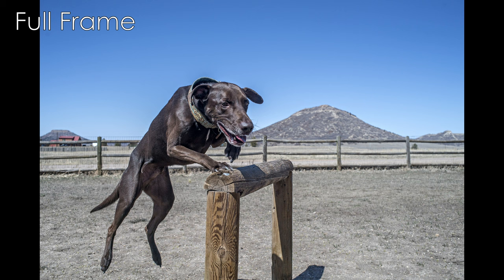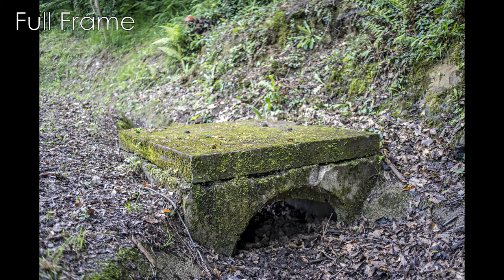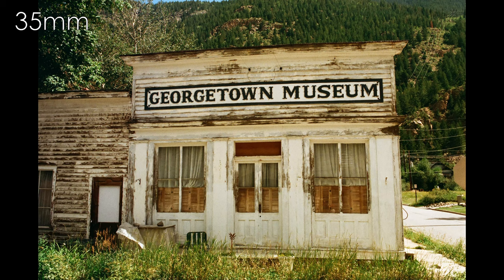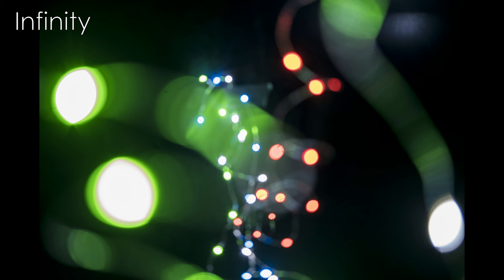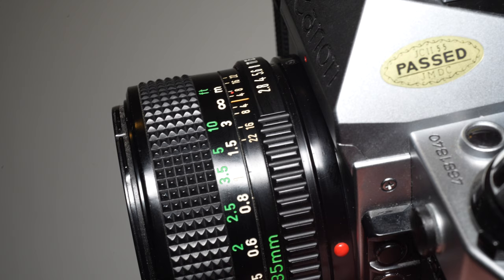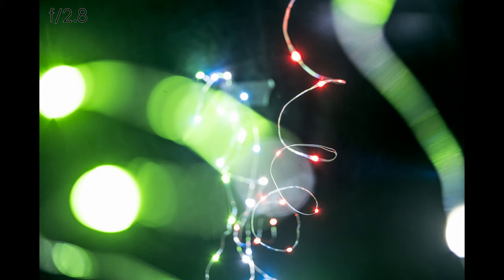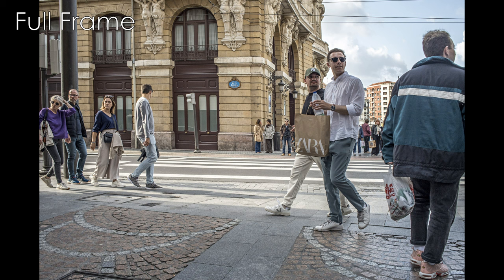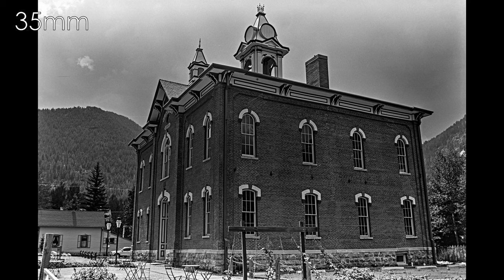Canon FDn 35mm f/2.8 (The BEST Budget Canon FDn Lens) | Round Glass Review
I think this will be no surprise to frequent channel viewers: I am very mixed on my feelings about Canon OEM FDn lenses. Many of them I do not like and find that the build quality and apparent design that makes repairing these very hard are a disservice to photographers. Also, I find that, optically, most of the FDn lenses I’ve used do not perform in a manner that aligns with my creative ideas for my photography. This lens is a striking exception to that and it is the best Canon OEM FDn lens I’ve ever used. To the point: If you wanted to buy just one Canon OEM FDn lens, I would say start here. The Canon FDn 35mm f/2.8 is a staggeringly good performer that few people would find reasons to dislike when it comes to overall image performance and quality.

Where this lens fails a bit is in the build quality. Canon appears to have taken some, let’s be kind and say shortcuts, with this lens overall construction. The same, however, could be said of most FDn lenses and that criticism would likely be echoed by me each time we discuss and FDn lens.

Where this lens shines, though, especially, is in travel photography and I loved taking this lens overseas with me because it could fit easily in a cargo pocket, weighs so little as to allow it to go easily unnoticed, and it performs in a class far above the consumer-grade specs and build quality it delivers. This may be, probably is, honestly, my favorite FDn lens, and I have to imagine that most FDn lens users who look empirically at how this lens performs would likely share a similar sentiment.

David Hancock's Amazon Author Page with Links to Select Camera Manual eBooks:

Video Index:
0:00 - Intro
0:11 - Canon FDn 35mm f/2.8 Round Glass Review
1:28 - Canon FDn 35mm f/2.8 Specifications
2:10 - Canon FDn 35mm f/2.8 Tips & Tricks
3:57 - Canon FDn 35mm f/2.8 Seidel Analysis
5:09 - Canon FDn 35mm f/2.8 Lens Diagram
5:39 - Canon FDn 35mm f/2.8 Video Use
6:50 - Canon FDn 35mm f/2.8 Strengths & Weaknesses
8:39 - Canon FDn 35mm f/2.8 Review